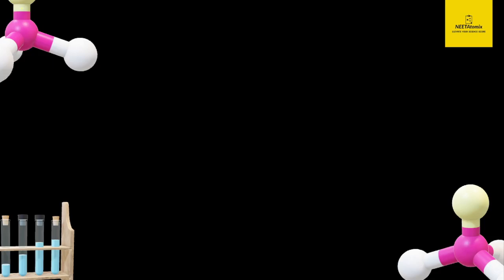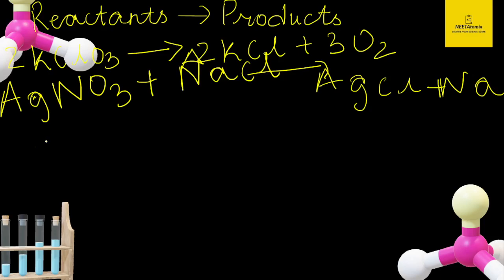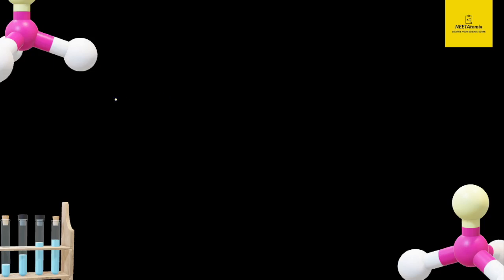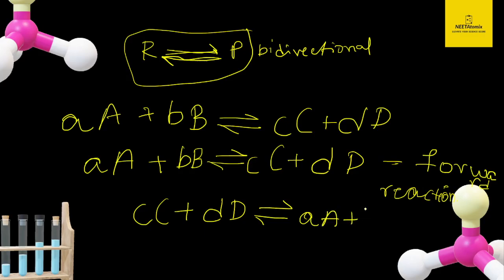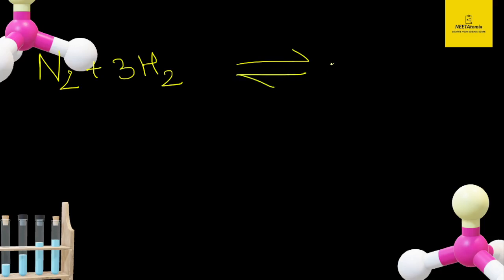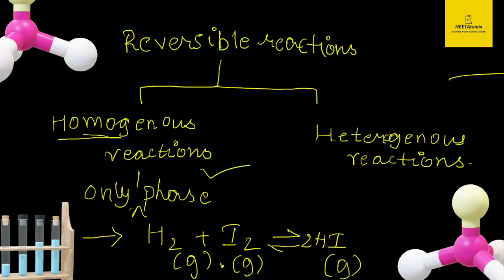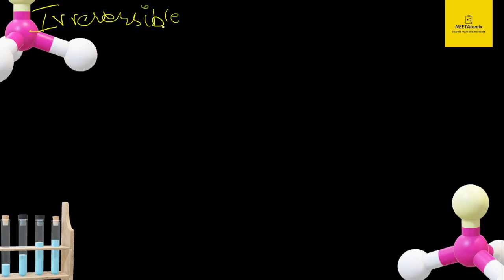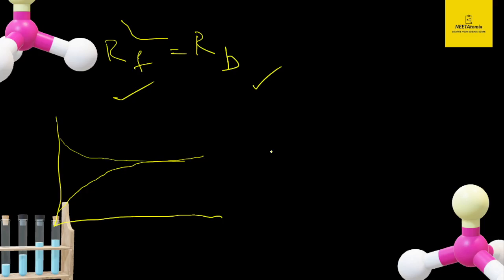NEETAtomix Bhishma Series Ep 2: Cracking Chemical Equilibrium - 1 for NEET 2025 by:- new faculty..!!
Welcome back to the Bhishma Series by NEETAtomix! 🔥

In this episode, we kick off our journey into Chemical Equilibrium—a critical topic for NEET 2025 aspirants. We’ll cover the introductory concepts, including the definition of equilibrium and the different types of equilibria.

Grasping these fundamentals is crucial for mastering the entire chapter, and we've made sure to break it down in a way that's easy to understand and remember!

Topics Covered:

1.Introduction to Chemical Equilibrium
2.Definition and Explanation of Equilibrium
3.Types of Equilibria (Homogeneous & Heterogeneous)